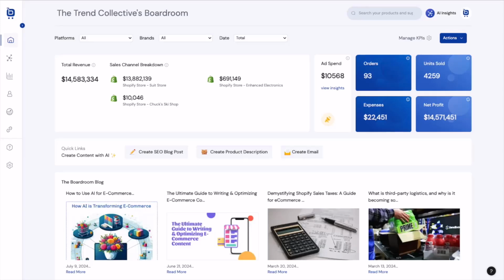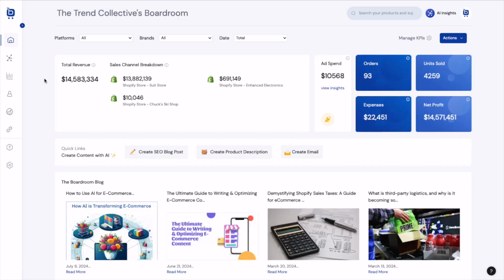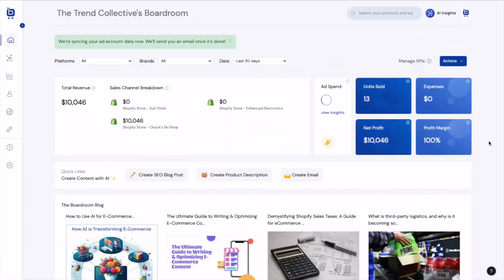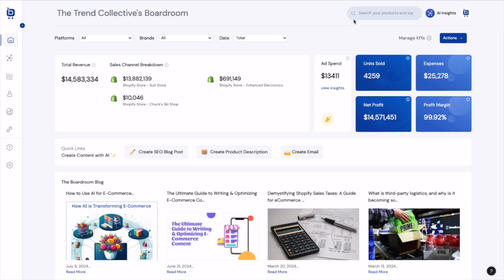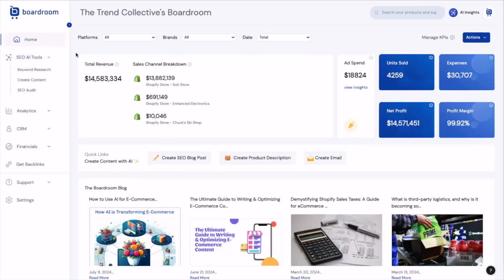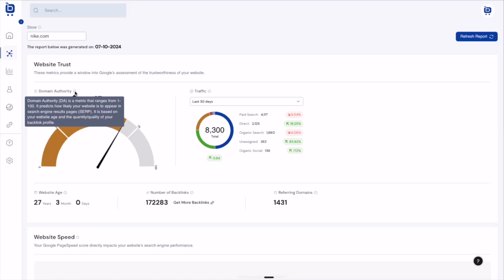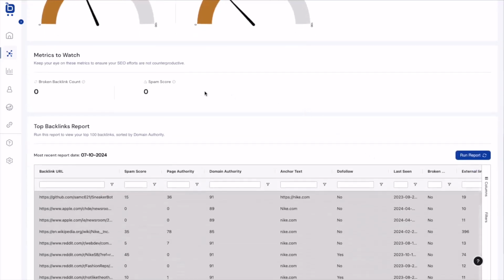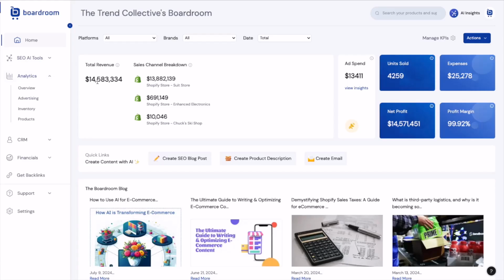Boardroom Lifetime Deal I Grow Organic Traffic by 204% with the Leading E-commerce SEO Platform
Boardroom centralizes advanced reporting, SEO optimization, AI content, and product photography for ecommerce.
• Centralize data from Shopify, Amazon, and your ad platforms into a single dashboard.
• Boost your organic traffic with an AI-powered suite of SEO tools